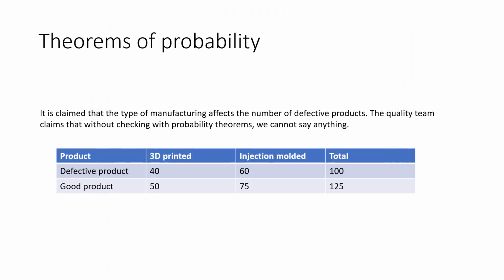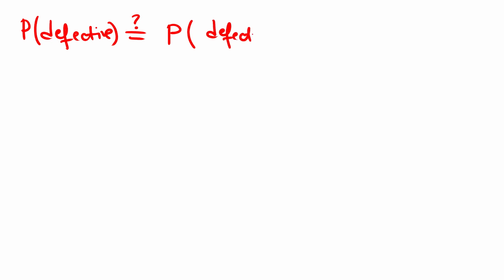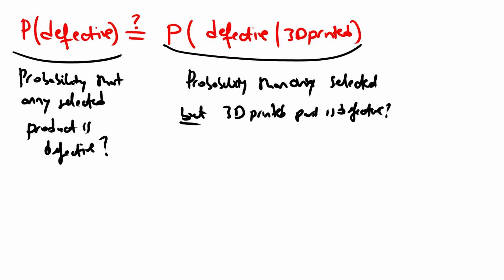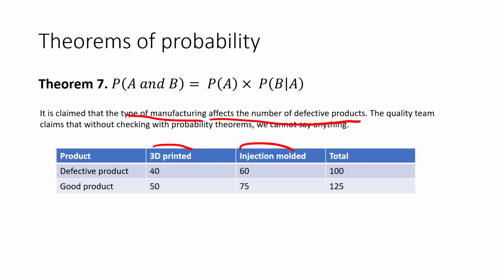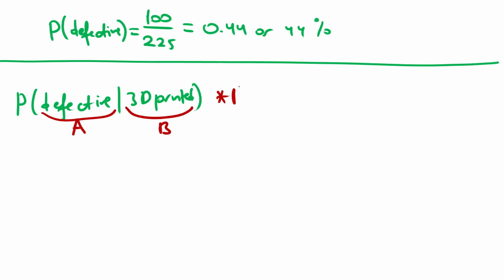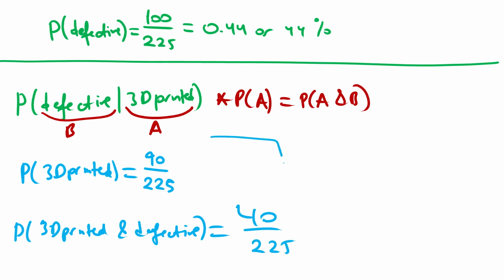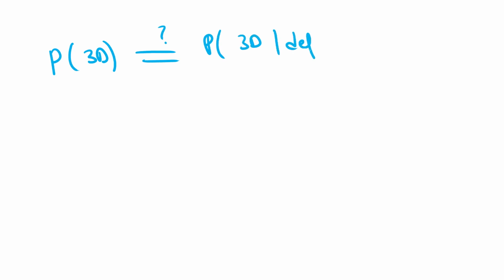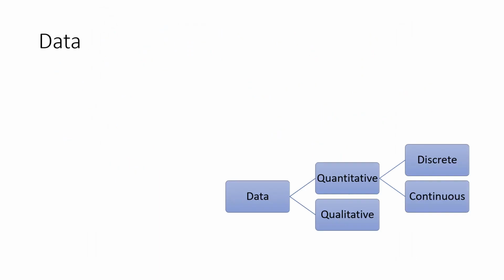Chapter 7 5 Probability Theorem 7 Problem solution default